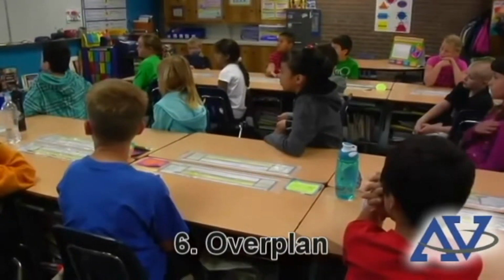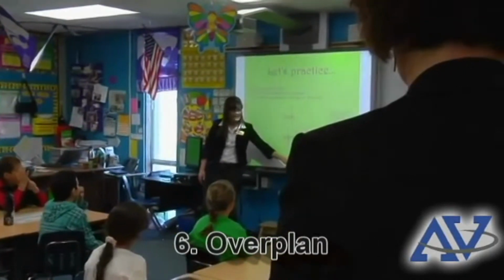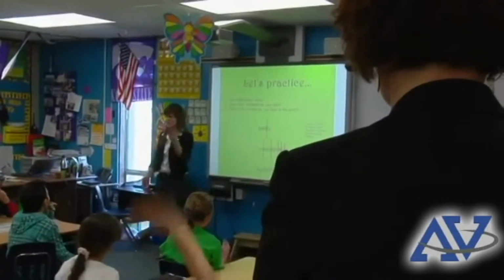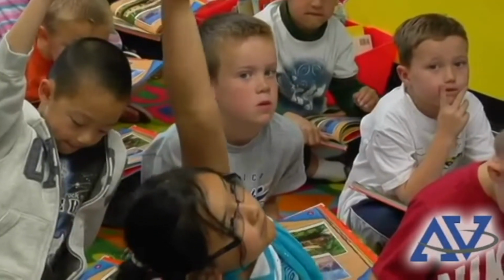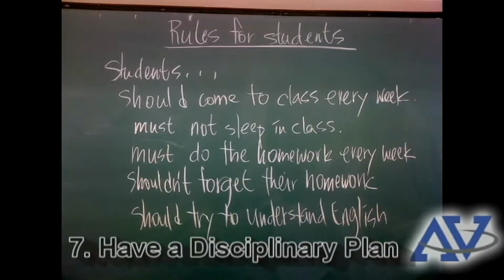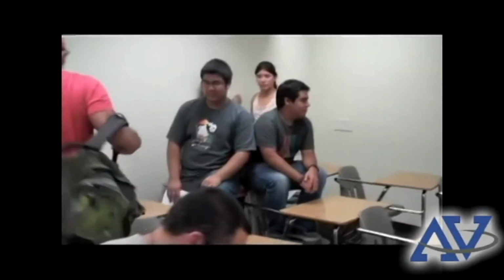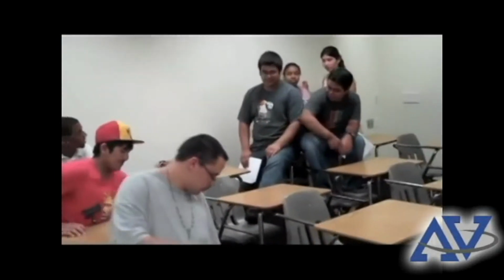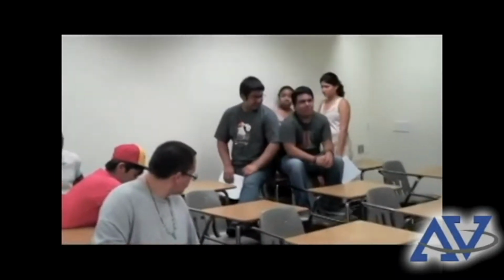[HD] Real video 2015 august 15 Biggest Unsolved Mysteries in the World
15 biggest unsolved mysteries in the world
15 greatest unsolved mysteries ever
15 biggest unsolved mysteries in the world cup
15 biggest unsolved mysteries in the world news
15 biggest unsolved mysteries in the world of
15 biggest unsolved mysteries in the world today